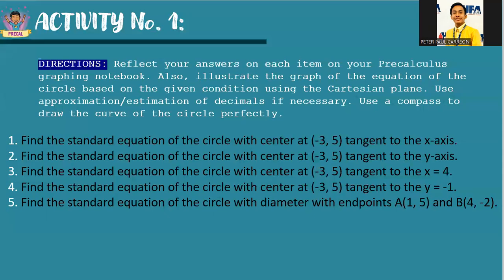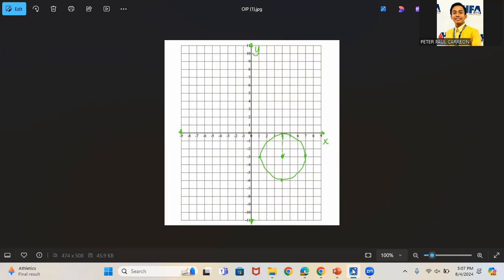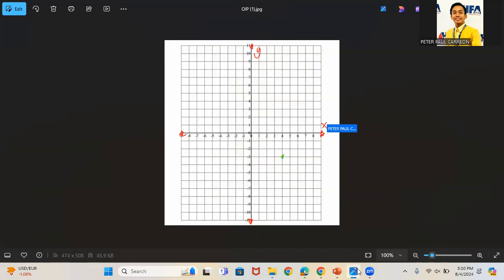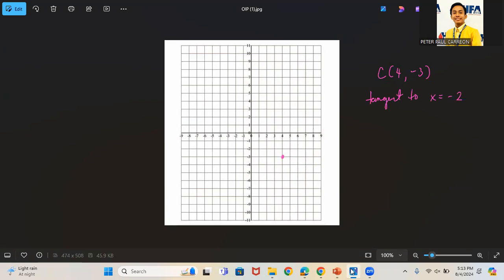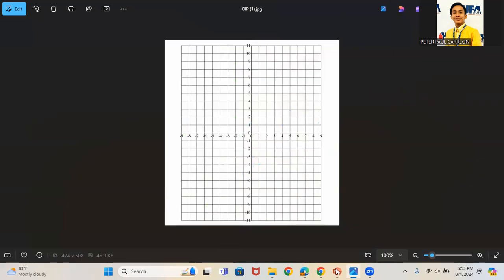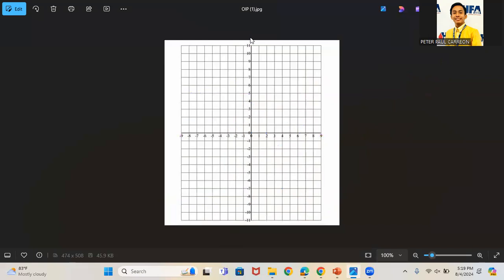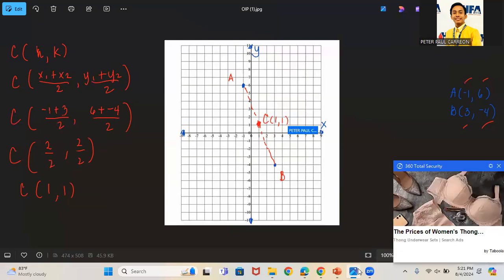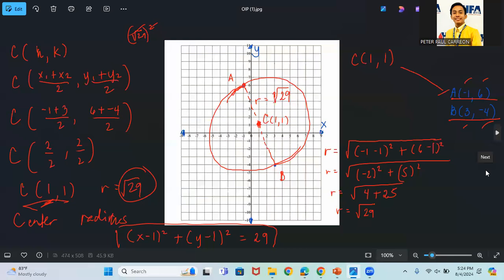More on the Standard Equation of the Circle (Precalculus)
SAMPLE PROBLEMS:                                                                                                  1. Find the standard equation of the circle with center at (4, -3) tangent to the x-axis.
2. Find the standard equation of the circle with center at (4, -3) tangent to the y-axis.
3. Find the standard equation of the circle with center at (4, -3) tangent to the x = -2.
4. Find the standard equation of the circle with center at (4, -3) tangent to the y = 5.
5. Find the standard equation of the circle with diameter with endpoints A(-1, 6) and B(3, -4).